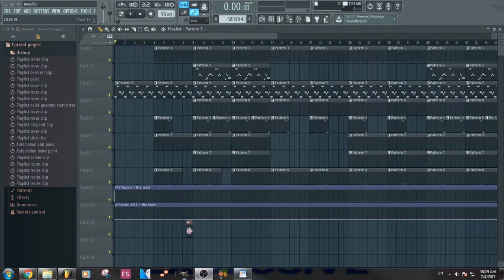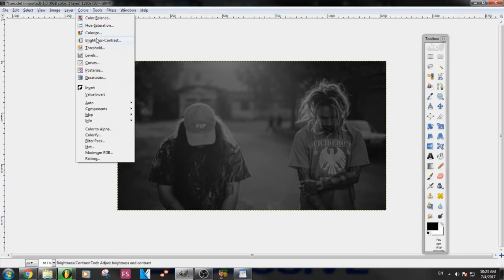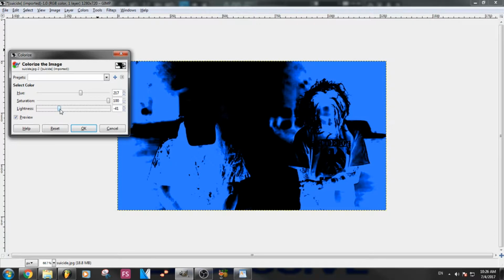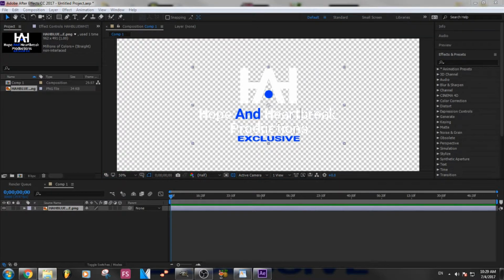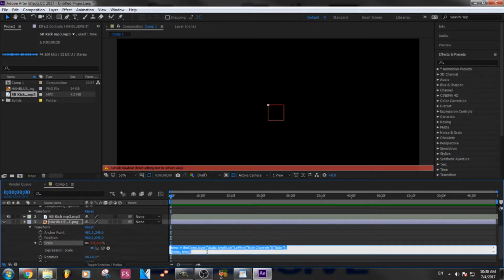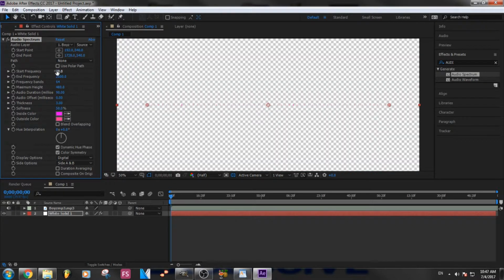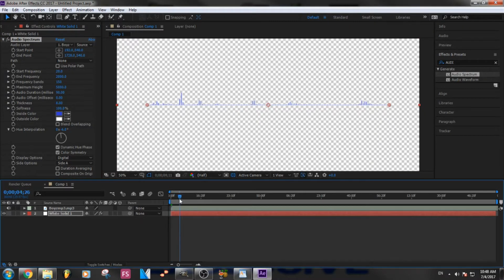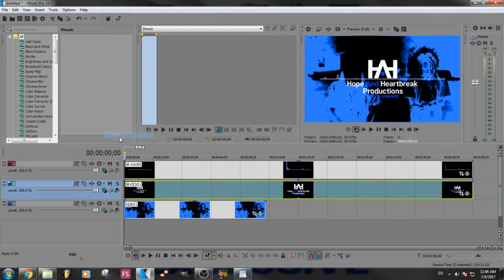How I Make My Rap Beat Videos (Sony Vegas Pro 14/Gimp 2.8/After Effects CC Tutorial)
Dante gives a guide/tutorial video on how he puts together some of the beat videos featured on hope and heartbreak productions and beatstars.